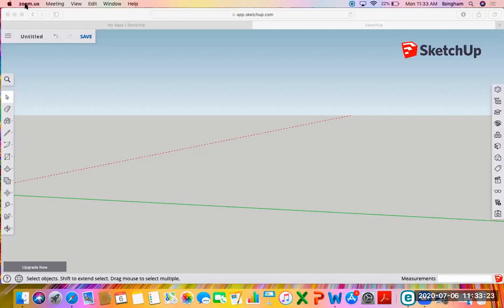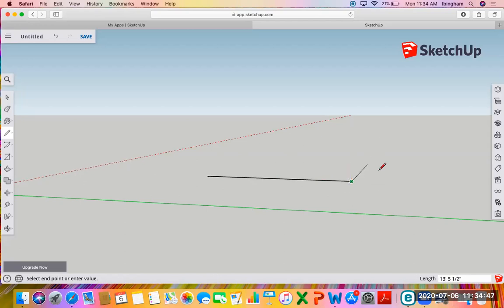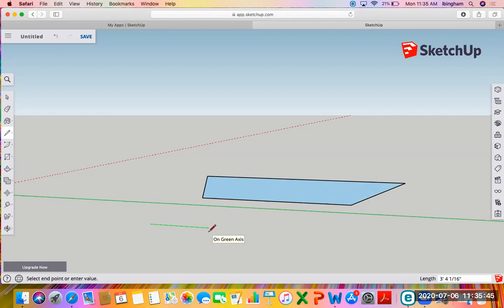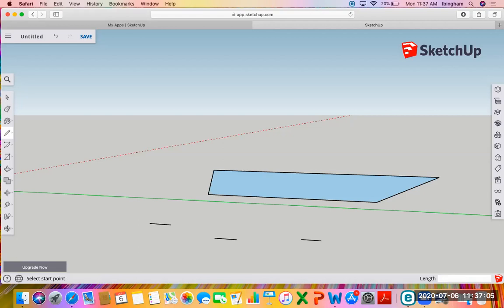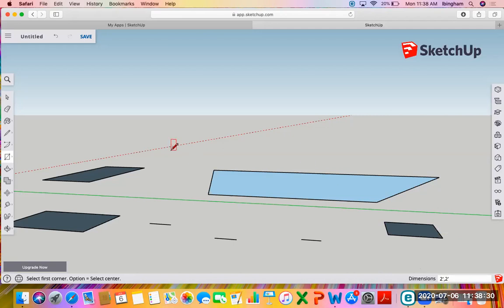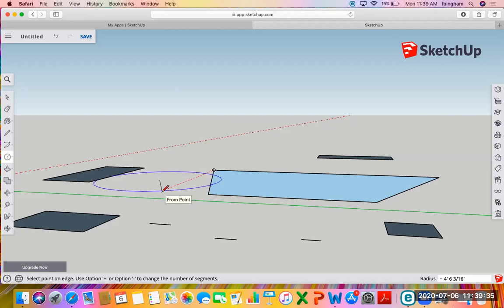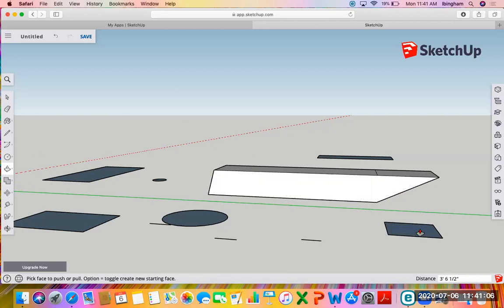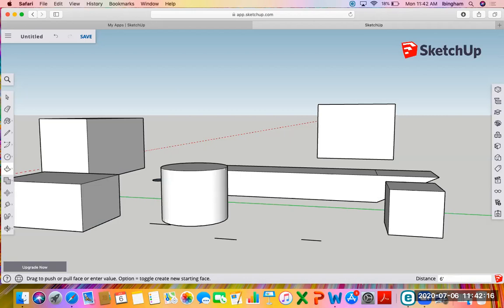Drawing Lines & Shapes, Building Simple Forms